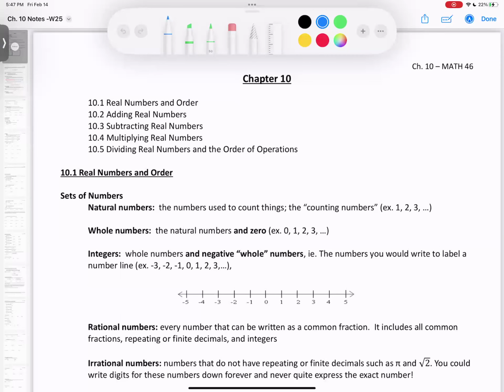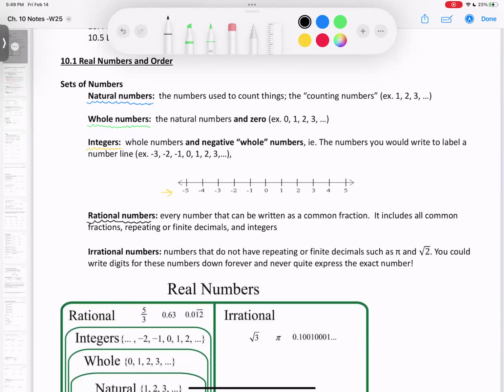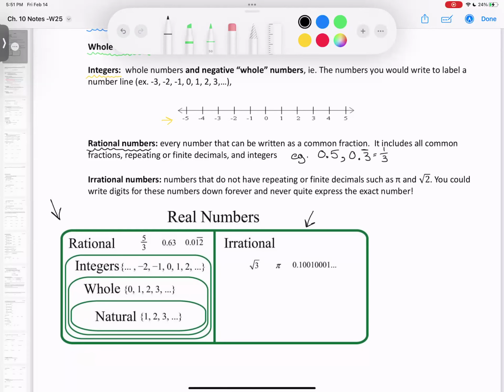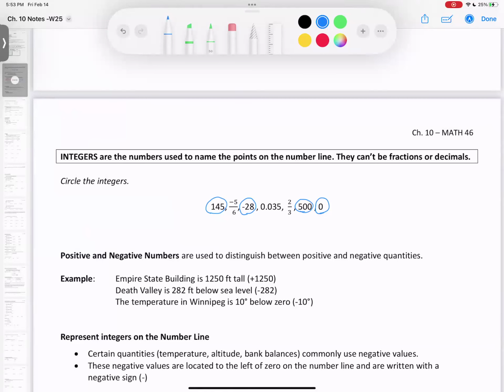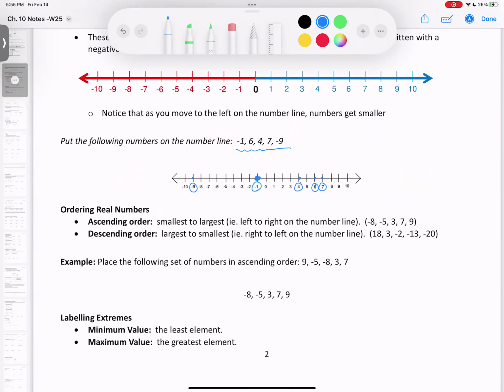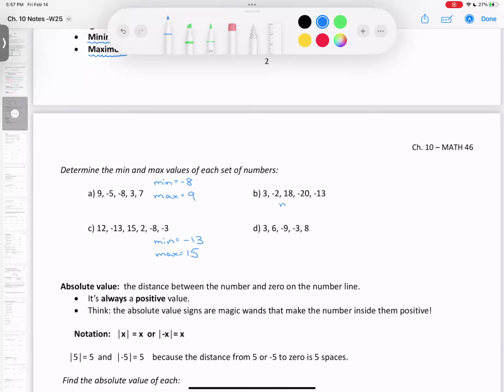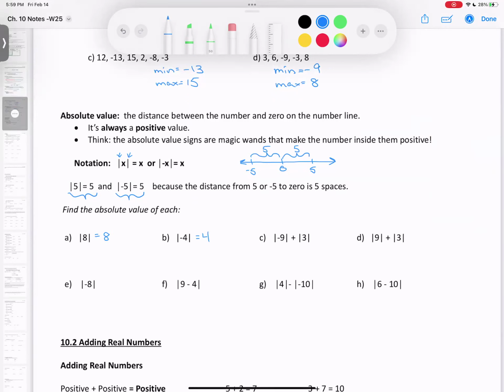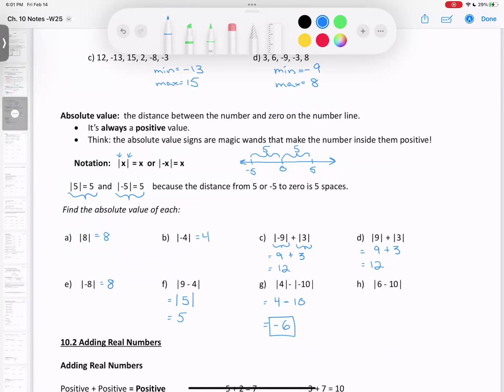math 46 10.1